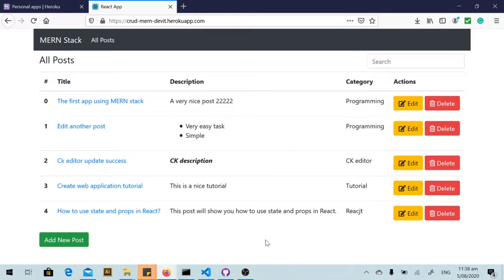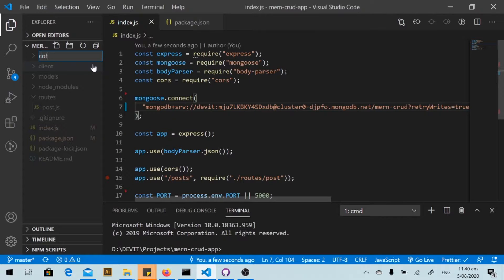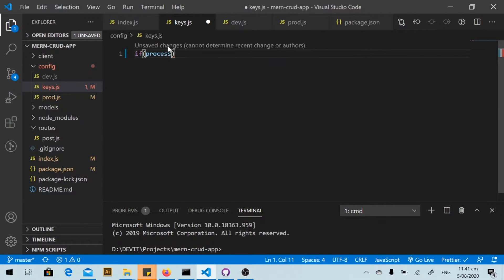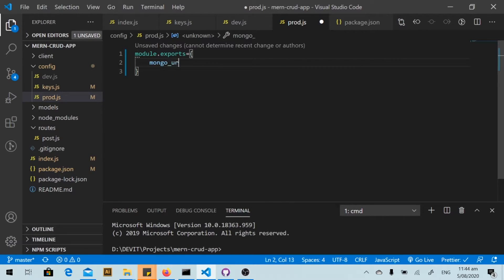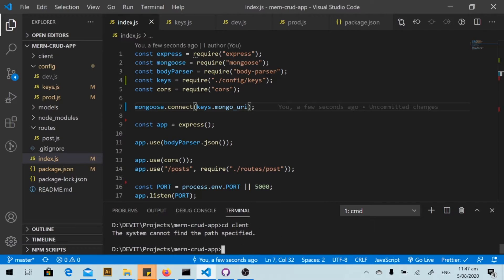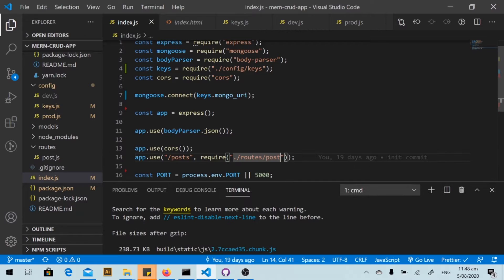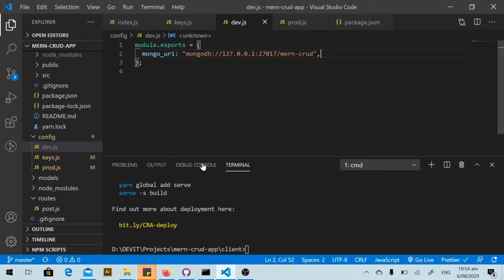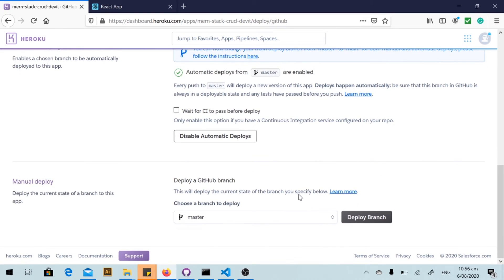Part 13 - Deploying MERN application on Heroku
Tutorial series of MERN (Mongodb, Expressjs, Reactjs, Nodejs) stack application for CRUD operators from scratch.